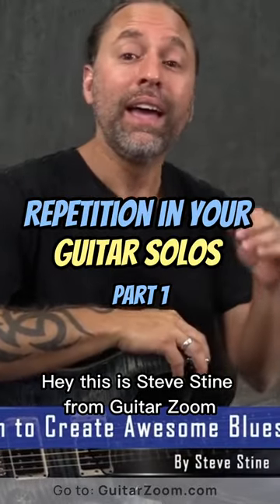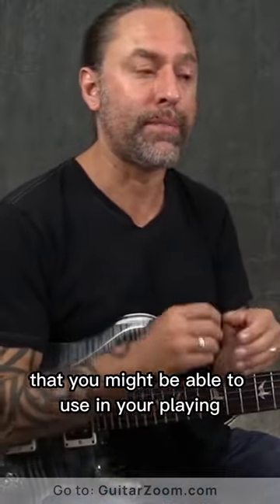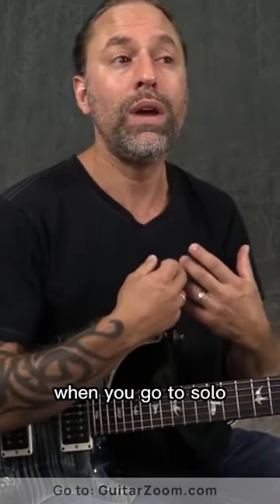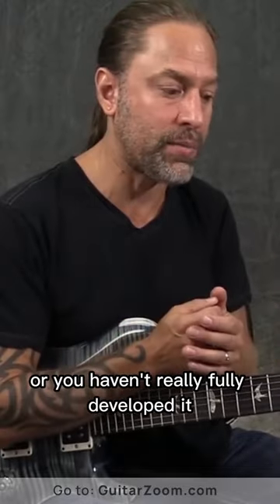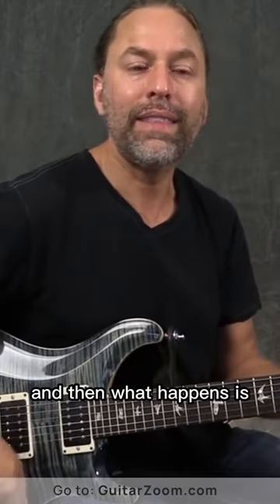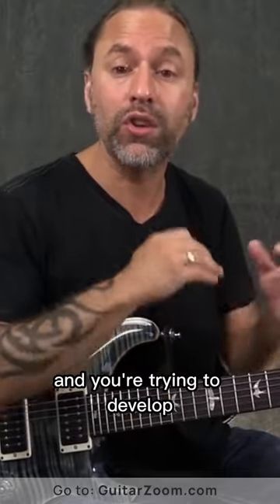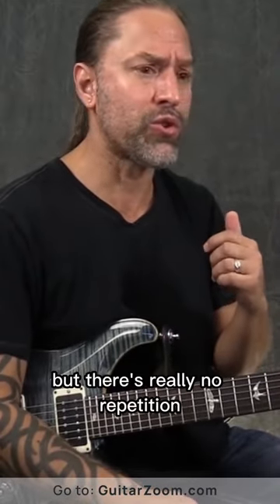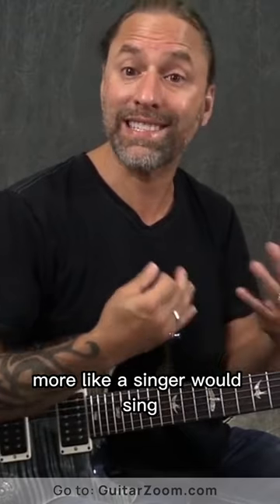Repetition In Your Guitar Solos pt.1 - Guitar Lesson by Steve Stine